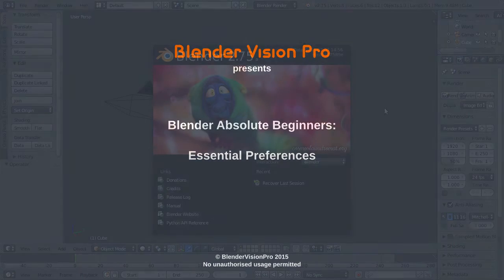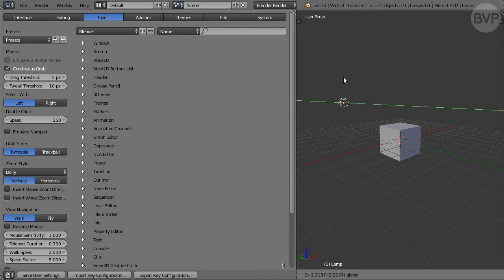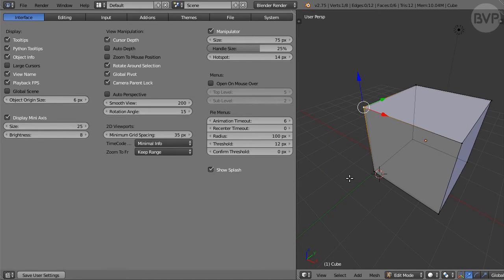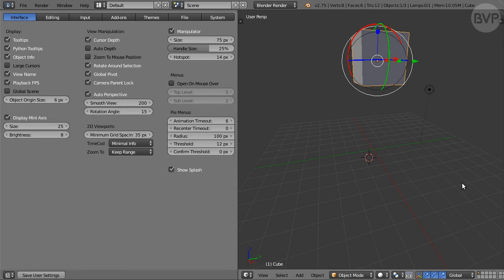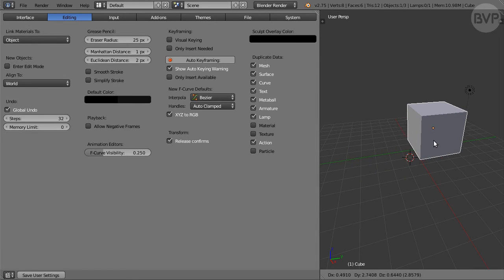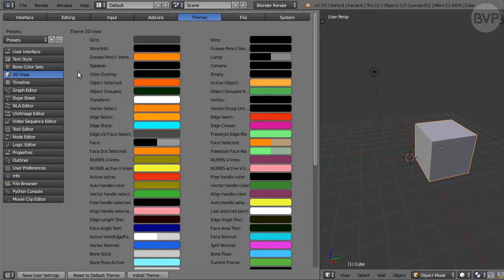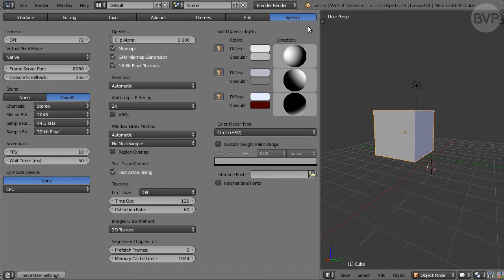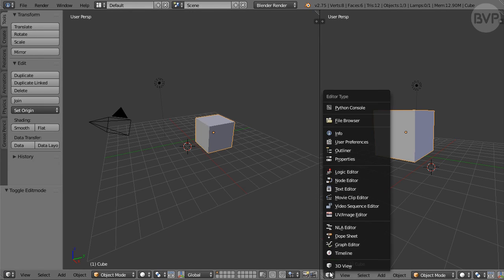Blender Absolute Beginners: Essential Preferences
A short tutorial for those who are completely new to Blender. The main preferences of interest to novice users are explained, for a better starting experience with the software.